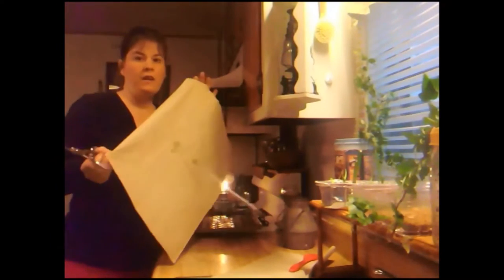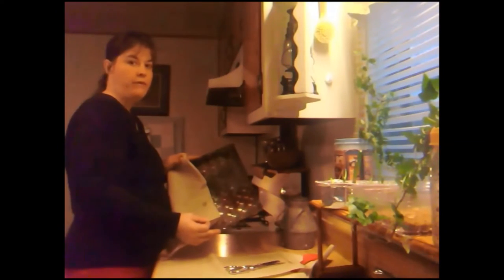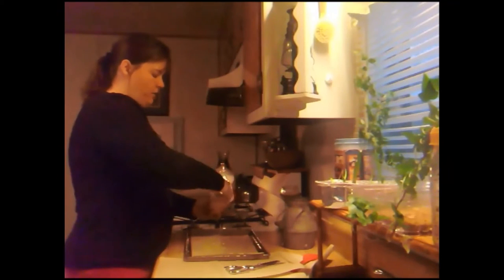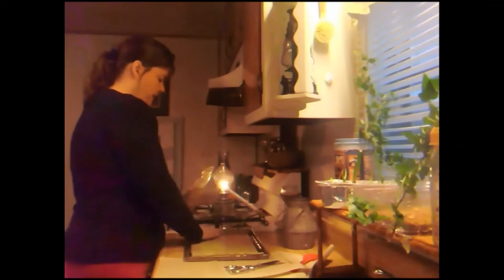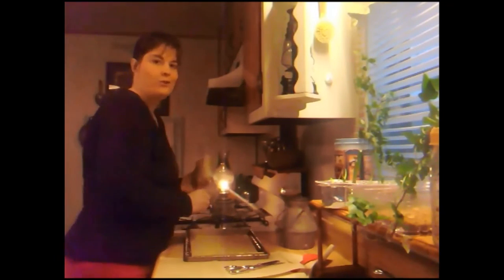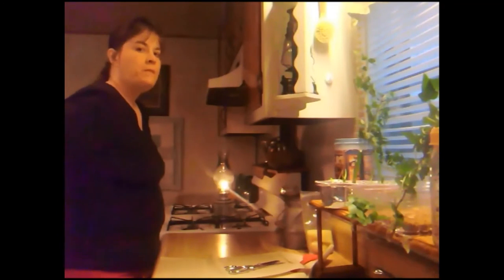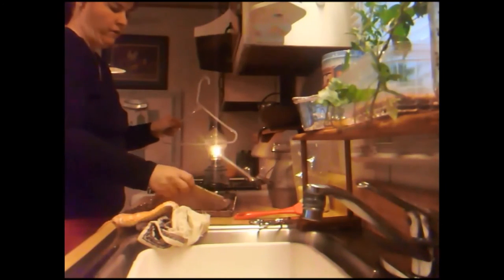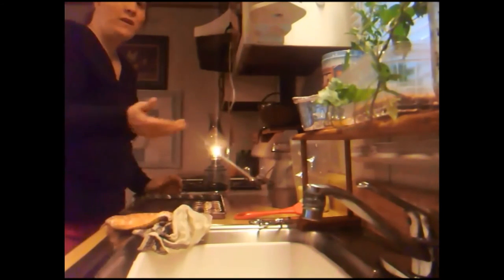Homemade Bees wax Bowl Covers (Homestead Tessie Mobile Home Living )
Oil Lamp